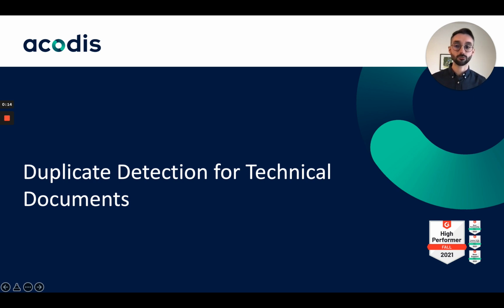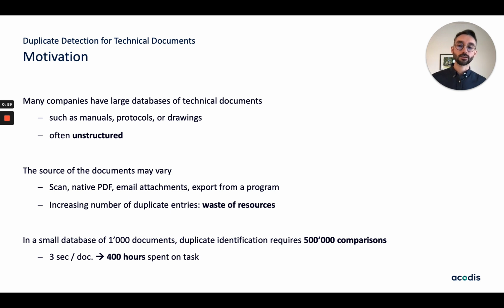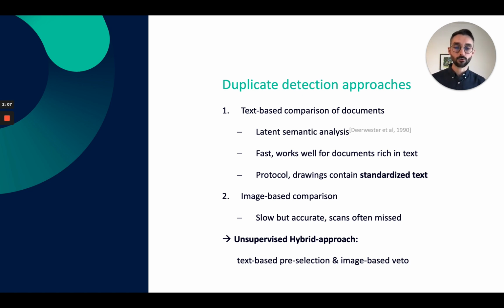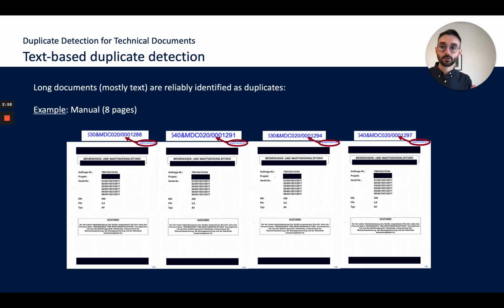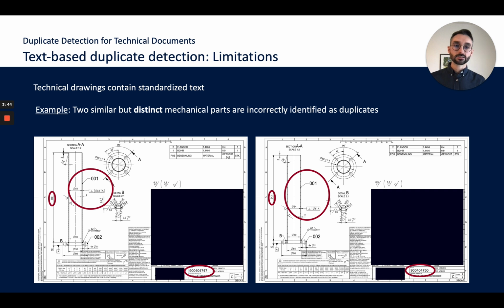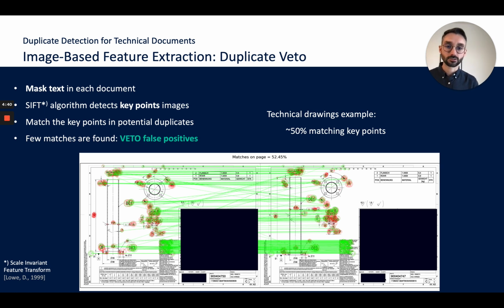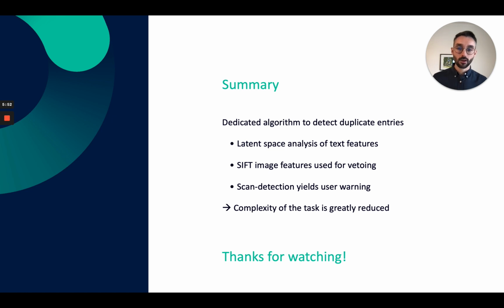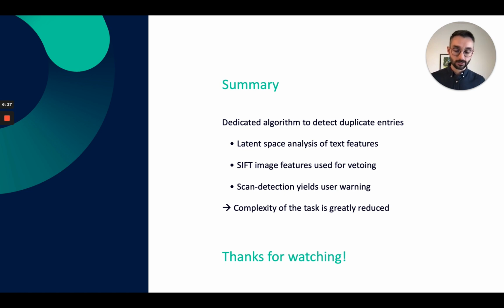Duplicate Detection in Technical Documents - Tech Insights | Acodis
In this video, Moritz gives a short overview of how Acodis is able to detect duplicates in technical documents, using state-of-the-art machine learning technology.

Turn any document into structured data in just a few seconds.
Powered by Machine Learning.